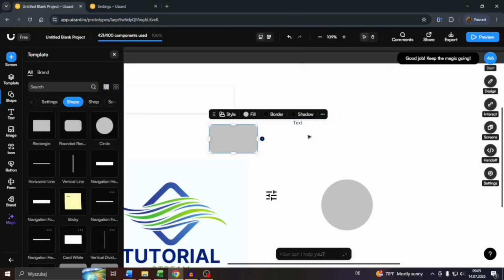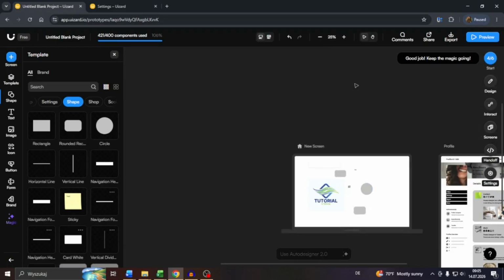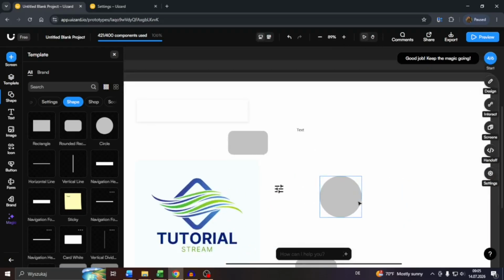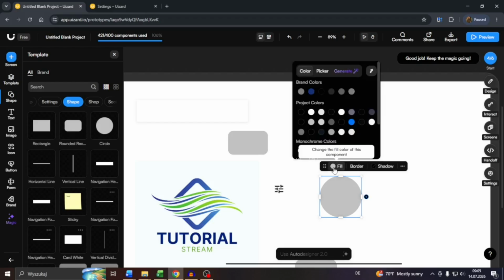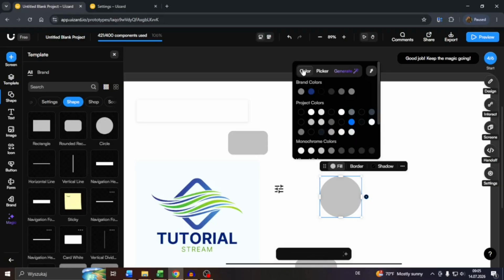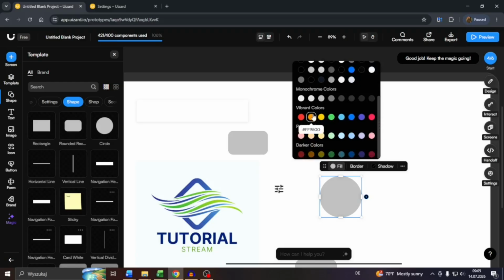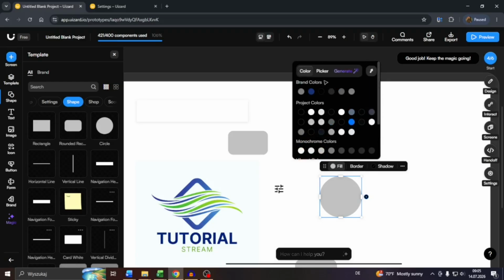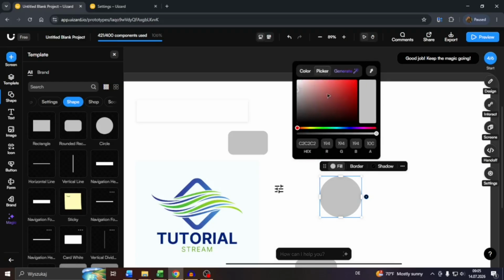How to Change Fill Color in Uizard — Step by Step Uizard Tutorial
This tech tutorial explains how to change the fill color of shapes and components in Uizard.

If you're interested in learning more about how to use the Uizard app, you may learn how to add rounded corners on Uizard, too, in this tutorial